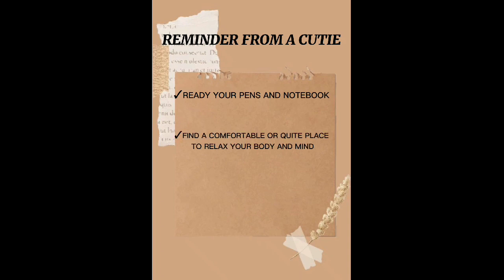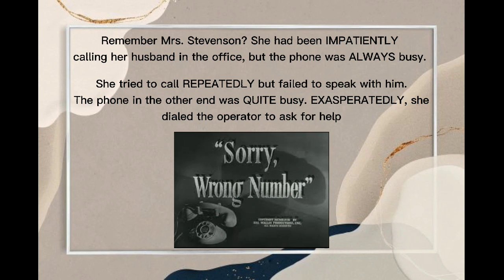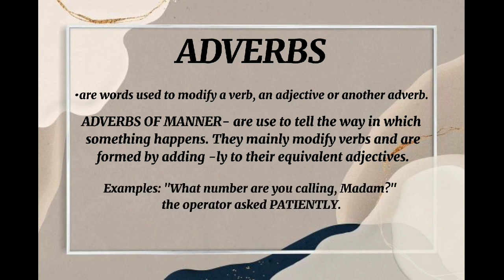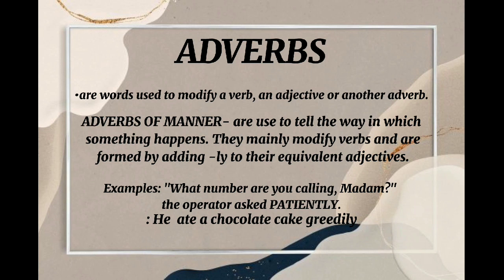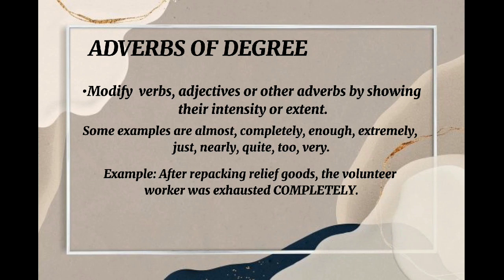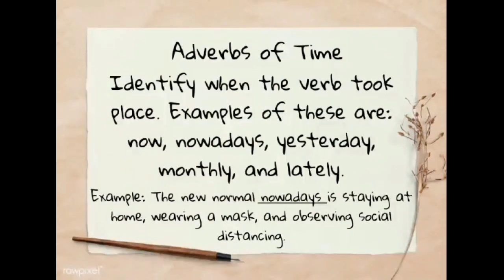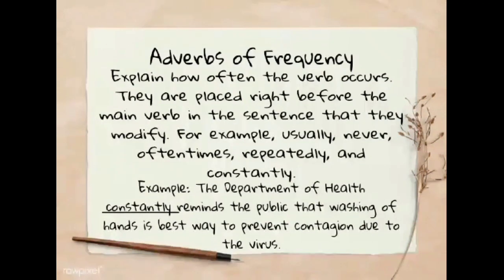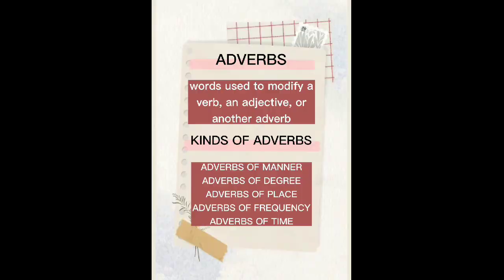English 9 Q1 WEEK8: Adverbs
This video is made by the initiative 9R Students to help struggling learners who need remediation in the NEW NORMAL through this DIGITAL PEER TUTORING INITIATIVE.

"KABATAAN PARA SA KABATAAN: A TELE-ARALAN"
"First ever SAMPAGUITA HS LEARNING TV by 9-R"
"DIGITAL PEER TUTORING INITIATIVE"
"Initiated by 9-R STUDENTS"

Lead By:
Christan Lamson, Cy Jerome Asis and Xymon Lei Diaz (Technical Crew Coordinator)
Patricia Visaya(Content and Research Coordinator)

Presented By:
Rein Hernandez

9-R Learning search Team:
Darlyn Doliente
Alexia Karel Masibag
Andrea Ong
Carmela Pios
Nasudi Versosa
Rein Hernandez
Aivie Artajo
Marsha Lei Hernandez
Liam Del Rosario
Iris Dalaguit(Guest Contributor)
 Paul Bechayda
Justine Nacario
 Haruyuki Astorga
 Maica Macalinao
Jellian Arellano